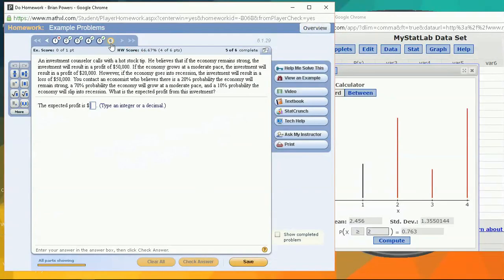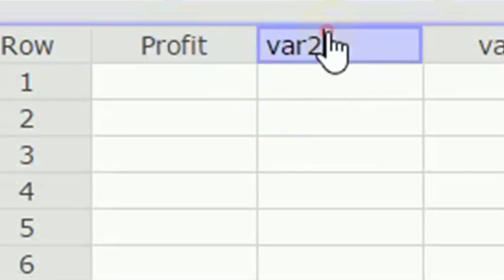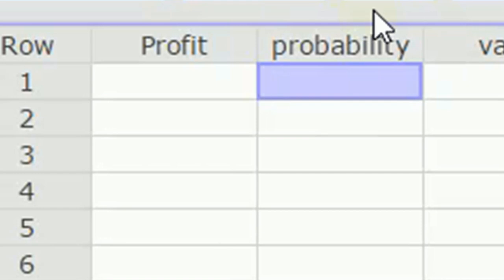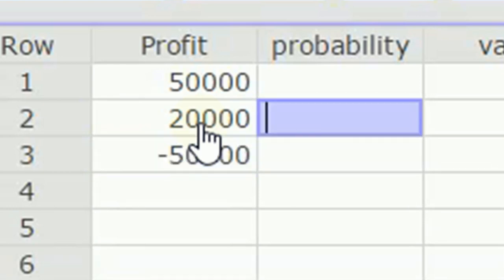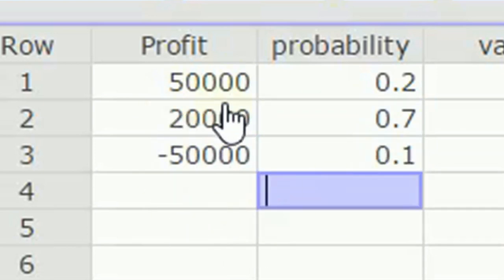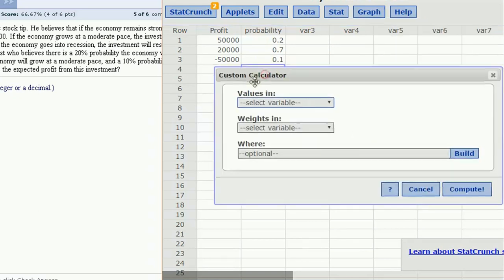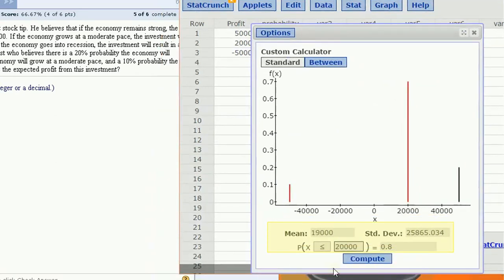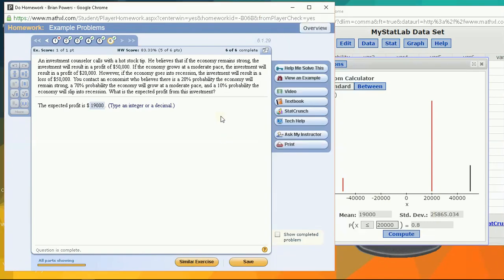Defining a Probability Distribution and Calculating Expected Value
Here we show how you can create a probability distribution from scratch and use the custom probability calculator to get the expected value in StatCrunch